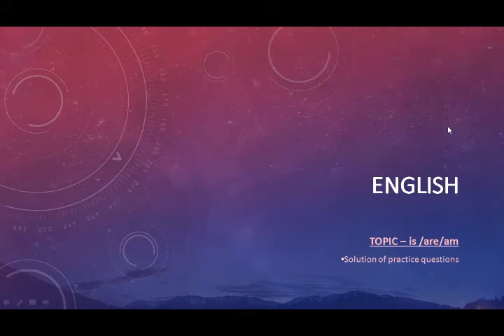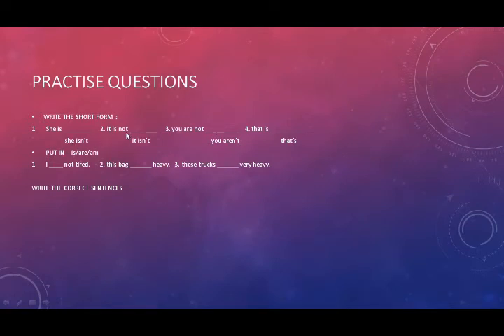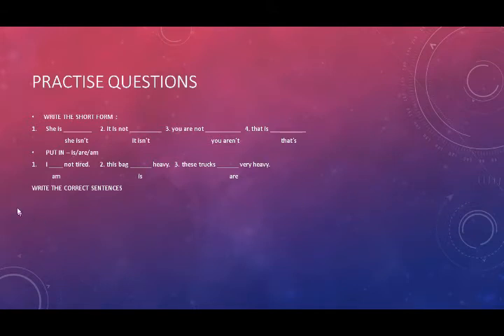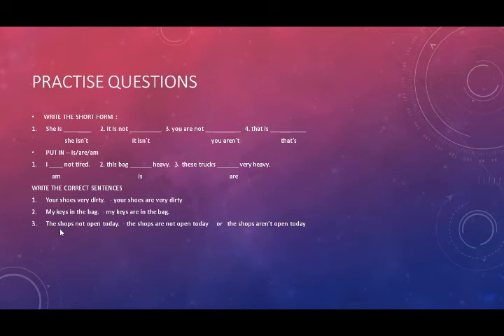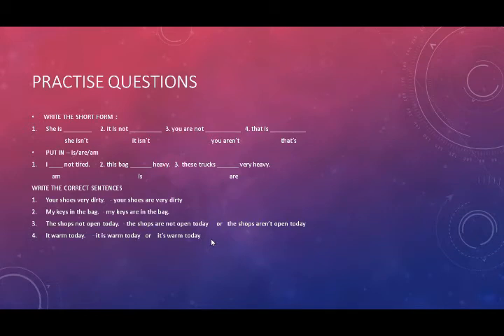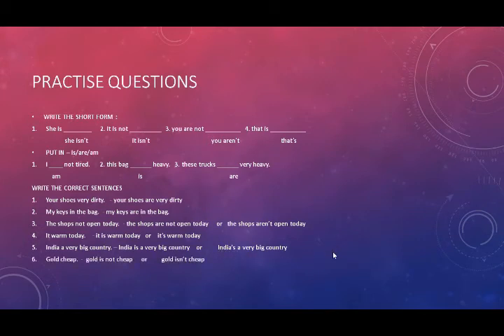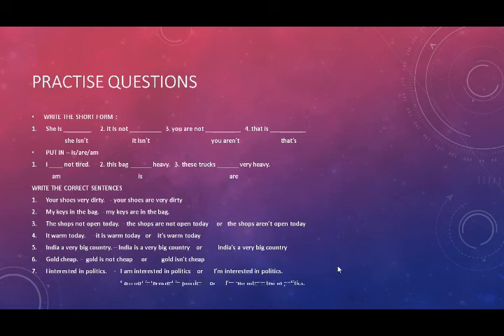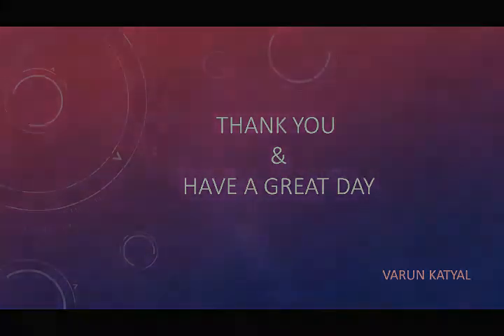is/are/am - Solution of practice questions given in the previous video lecture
This video explains the solution of questions given in the previous video lecture of the topic is/are/am.